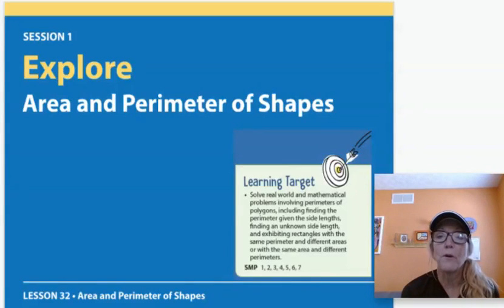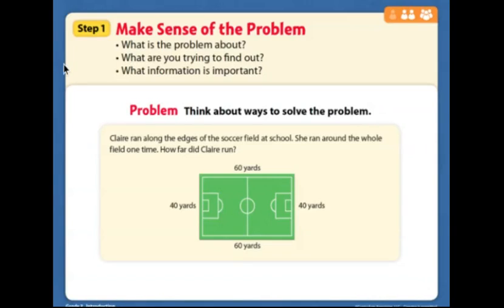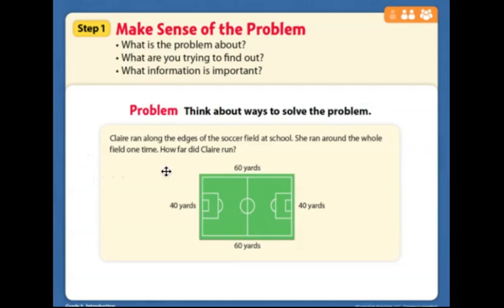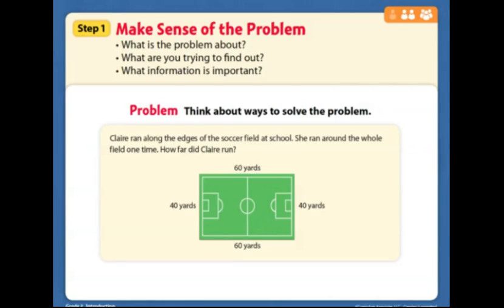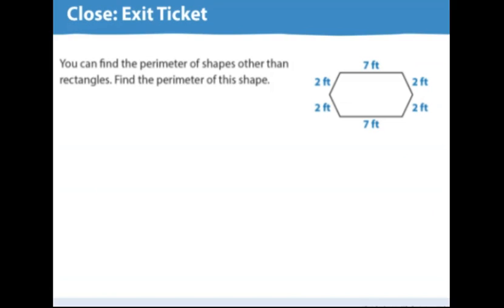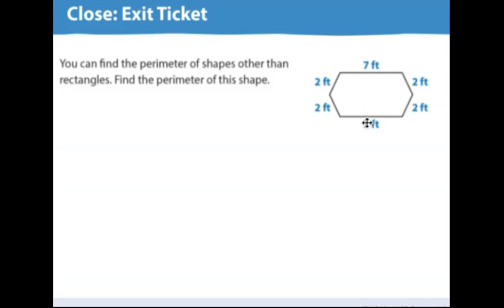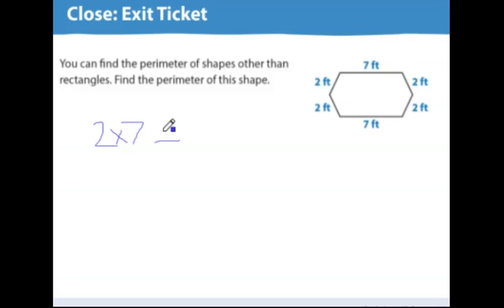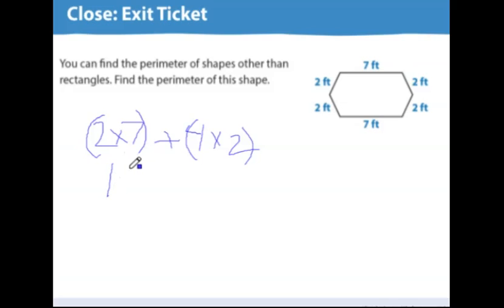Lesson 30 RM Lesson 32 RC Part 1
3rd Lesson 30 Ready Math Lesson 32 Ready Classroom Part 1